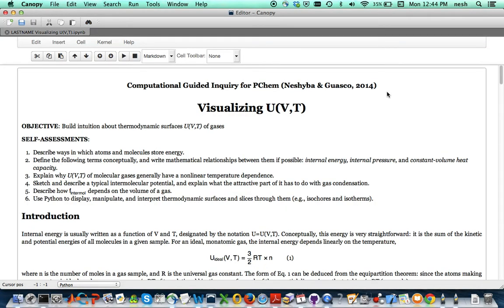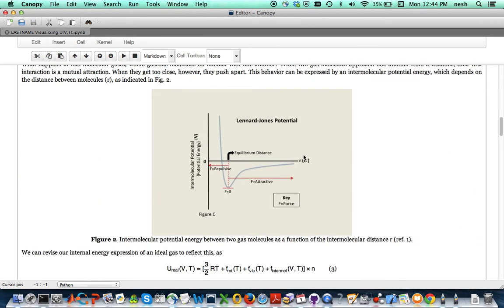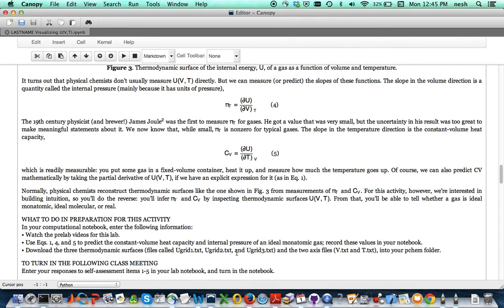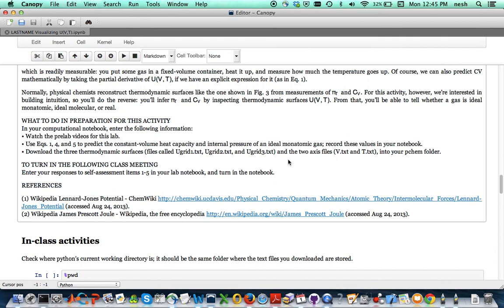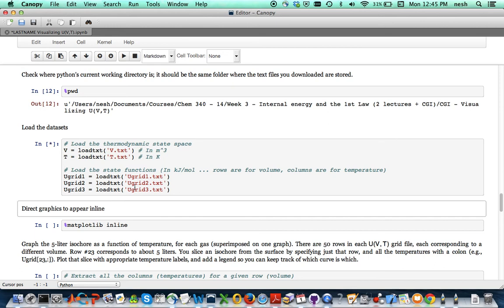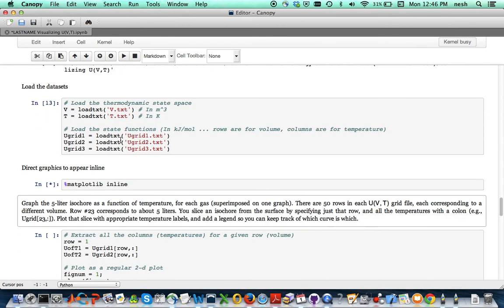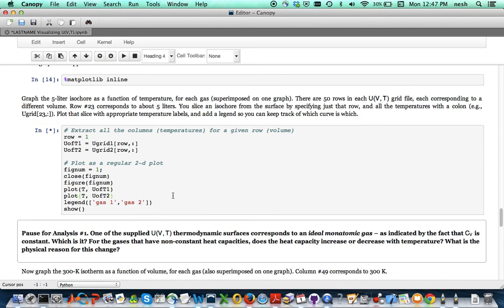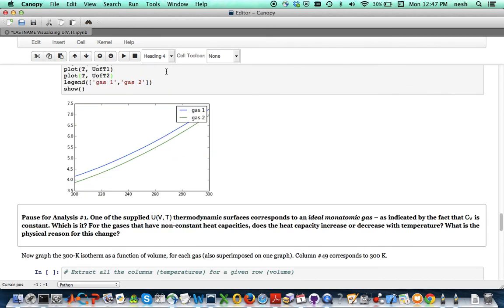CGI video Getting started with UV,T